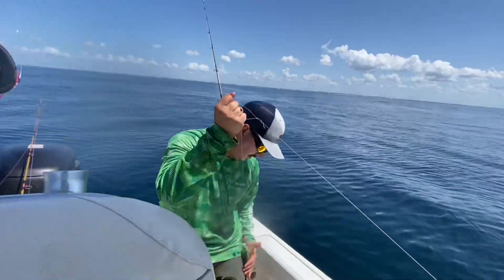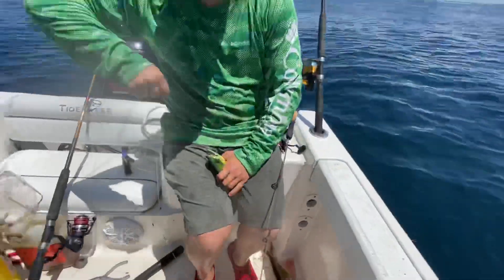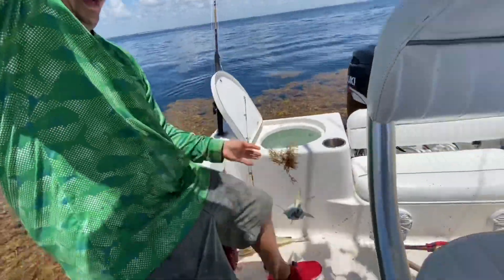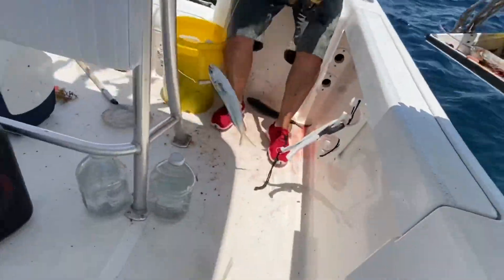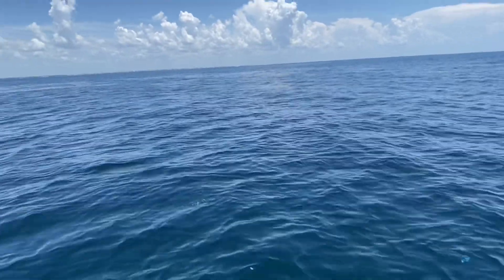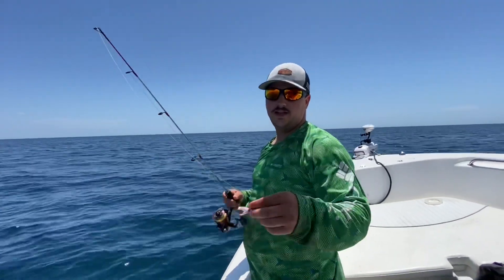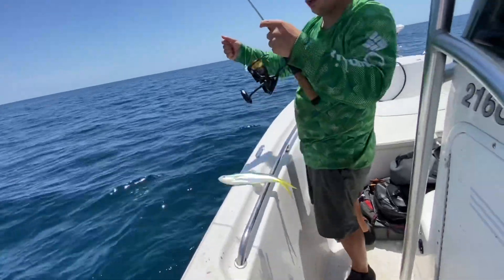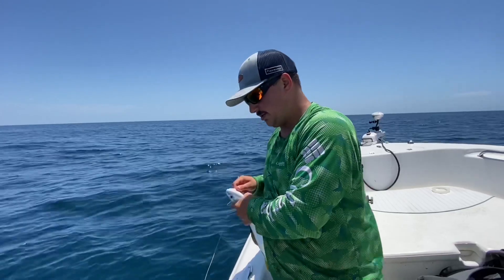DOCK DEMON VS MAHI-MAHI! | DESTIN FLORIDA | OFFSHORE FISHING | HOW TO CATCH MAHI MAHI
We found a weed line full of MAHI and put the MINI ROD (Zebco Dock Demon) to the test!!!